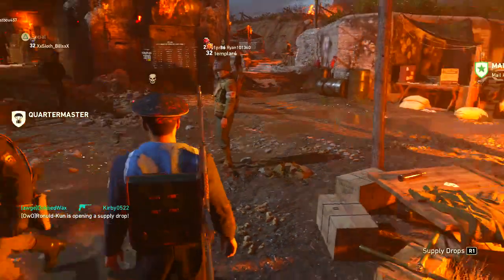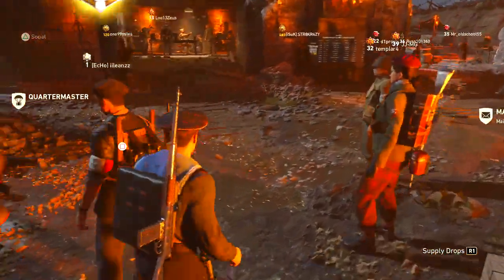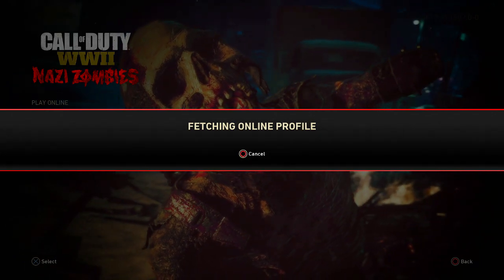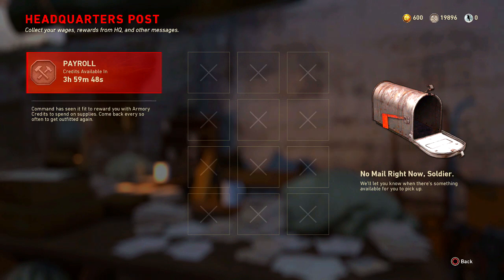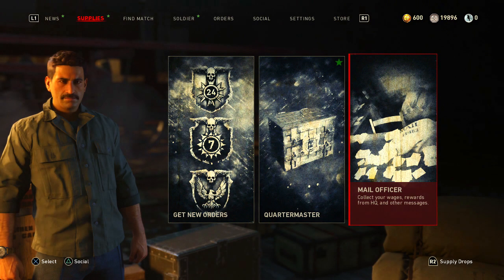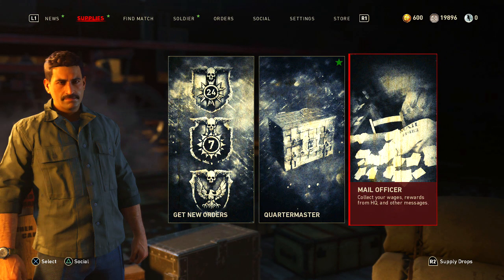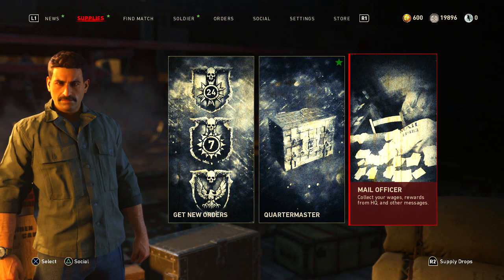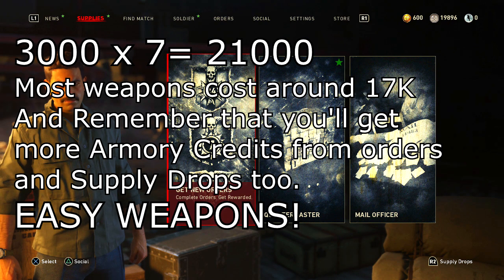New Method on How to Get More Armory Credits in COD WW2 - UNLOCK DLC WEAPONS FASTER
Unfortunately, this only works for Master Prestige Players. So if you are not Master Prestige, you don't get this benefit! GRIND!
This is an actual legit method on getting more Armory Credits in COD WW2. IF you want to be able to get these New DLC Weapons in Call of Duty WWII fast then use this tip and every DLC weapon will be easier to unlock in the new Attack of the Undead Update. Not many people know about this since it was in the new update recently and I'm here to show you the way. Use this to get the new weapons including the PTRS-41, Lever Action, Nambu Type 2, Stinger, and more! Get those V2 Rockets as well! I love you all!

Previous Video: "NEW DLC WEAPON NAMBU TYPE 2 BEST CLASS SETUP DROPS EASY V2 ROCKET on COD WW2 - EPIC WRAITH"

SPONSOR ME (If you sponsor me, I'll go get a nuke on your account if you don't have one already.)

This is a fast way to get armory credits on COD WW2.